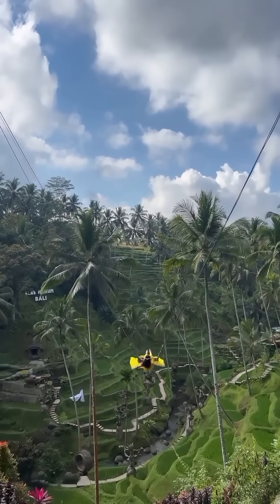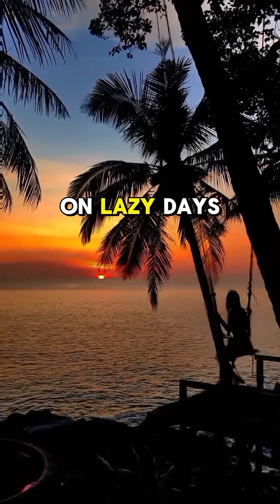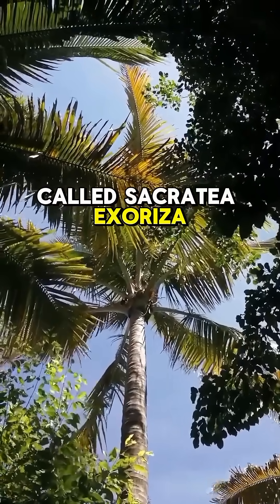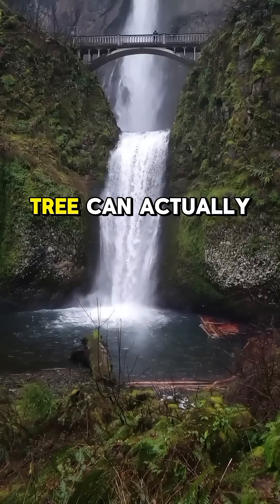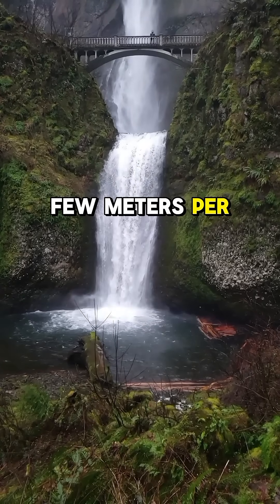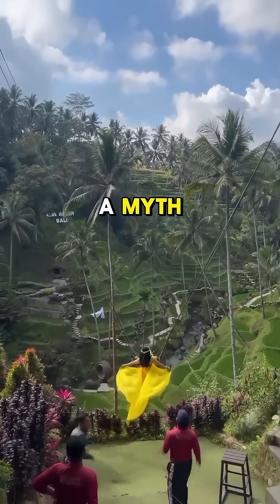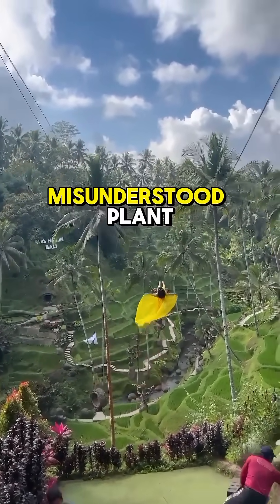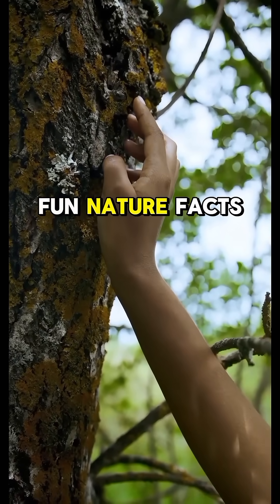A tree that walks? Myth or fact? 🌿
The Walking Tree: Fact or Myth?

Description:
Did you know there's a tree that can "walk"? The Walking Palm (Socratea exorrhiza) in the Amazon rainforest is said to move up to 2-3 cm per day! Some believe it shifts its roots toward sunlight or better soil conditions. But is this real or just a myth? Scientists are still debating! What do you think?